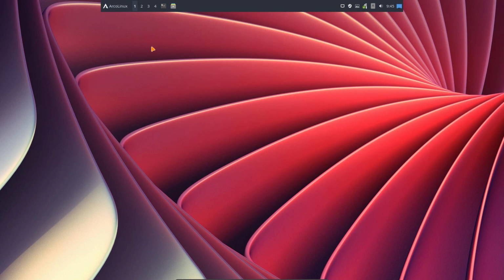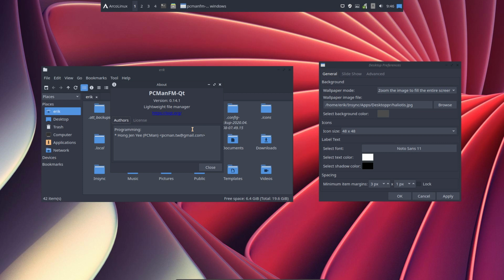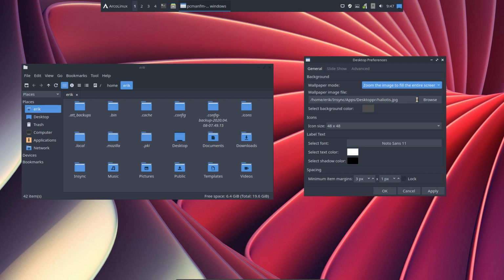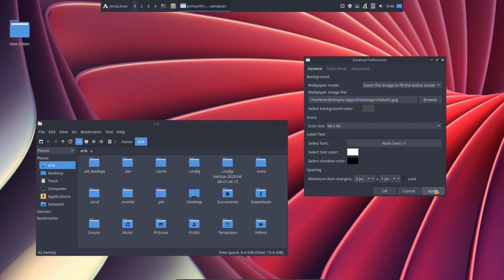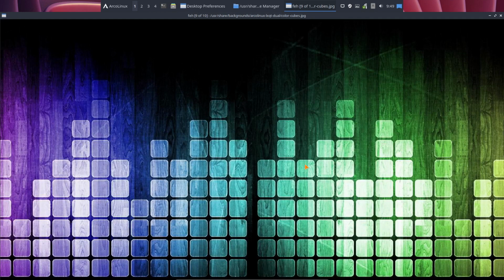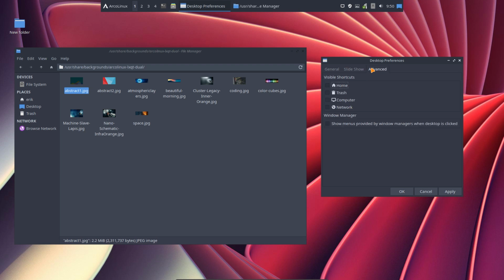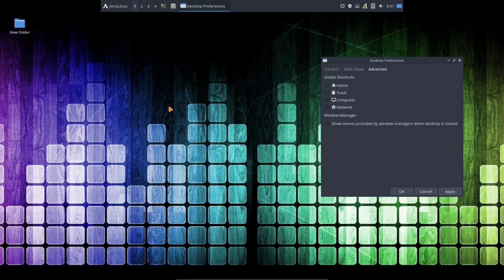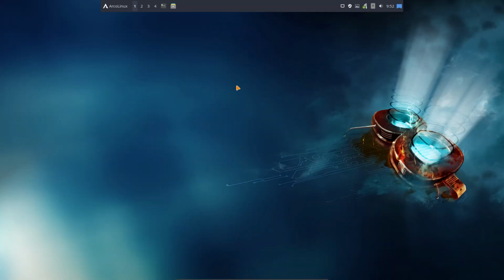ArcoLinux : 1477 Change your desktop preferences - tip for dual screen users